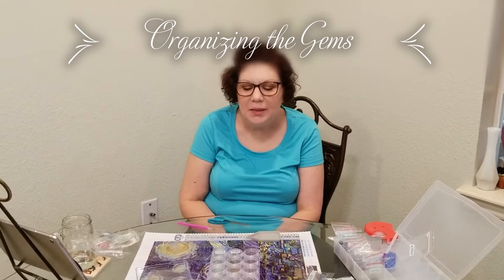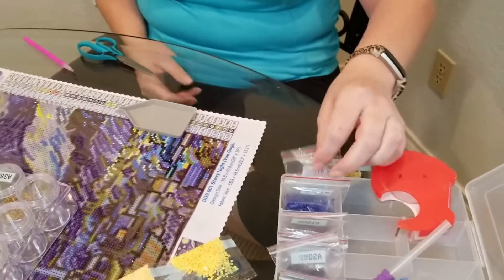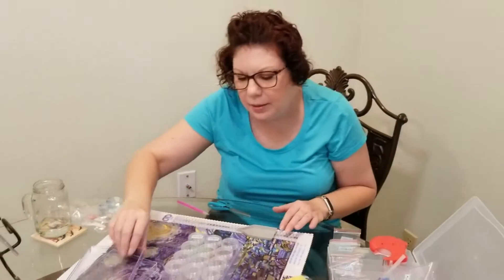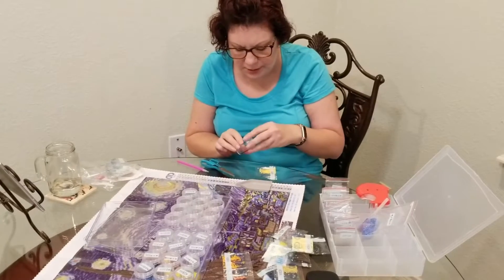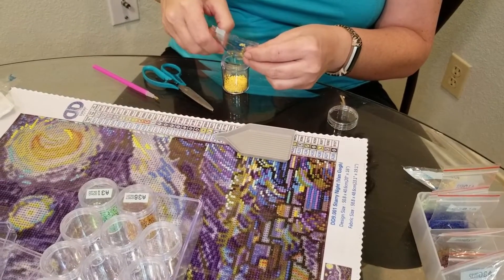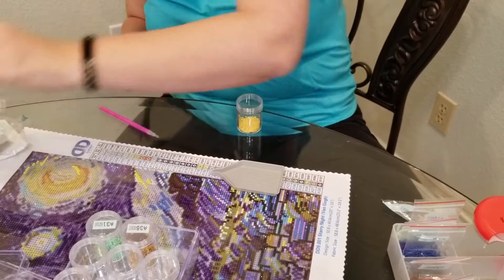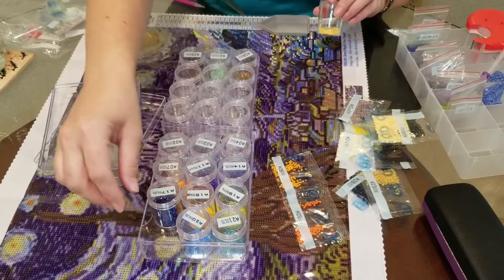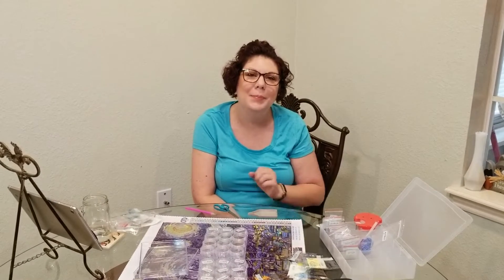Organize Your Gems For the Diamond Painting.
I share how I am organizing my gems for the diamond painting . I don't like fumbling with the little bags so I decided I would try a different system. I feel this is better for me and thought it might help others.I hope you enjoy the video.